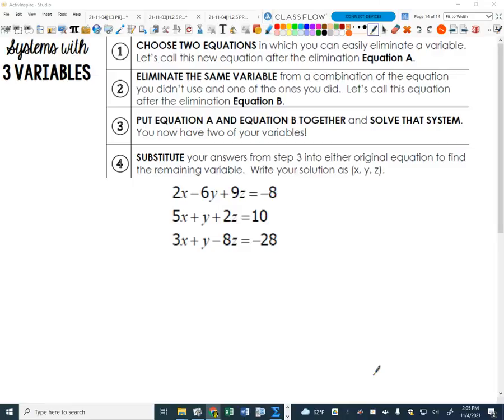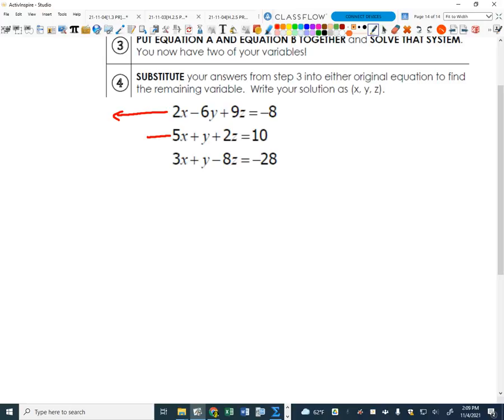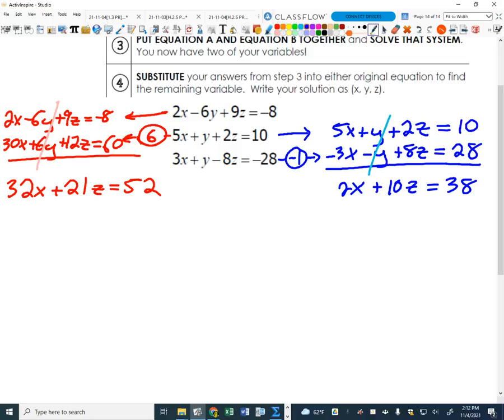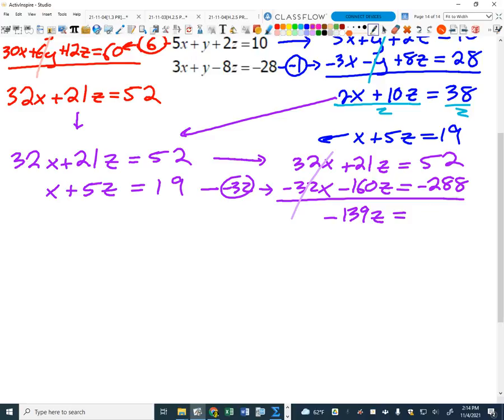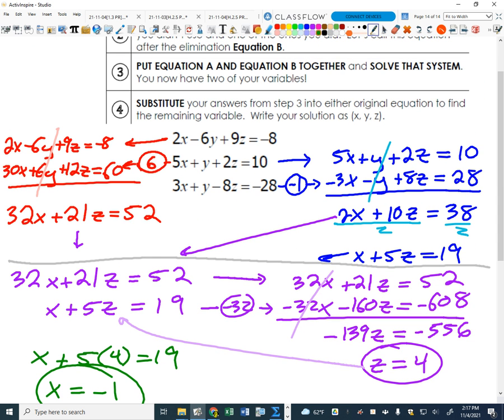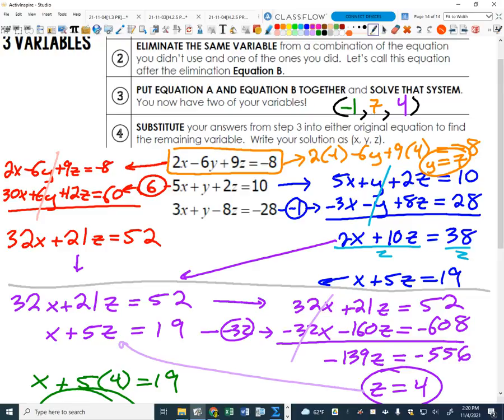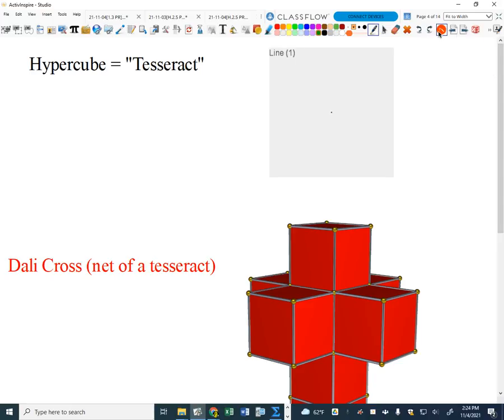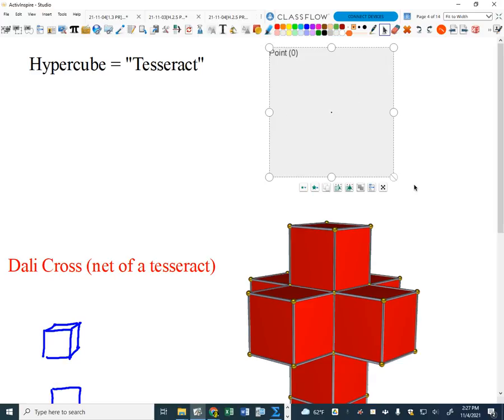21-11-04[H.2.5 PR 2] Solving 3x3 Linear Systems